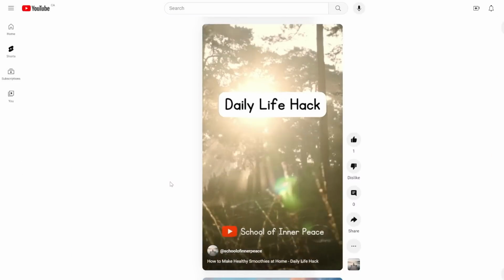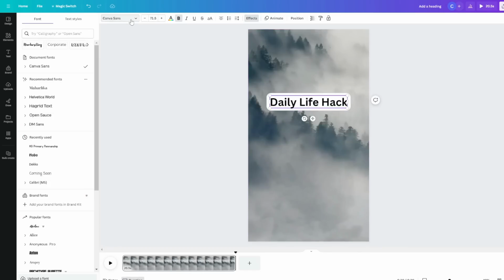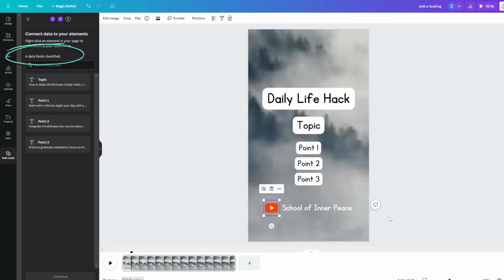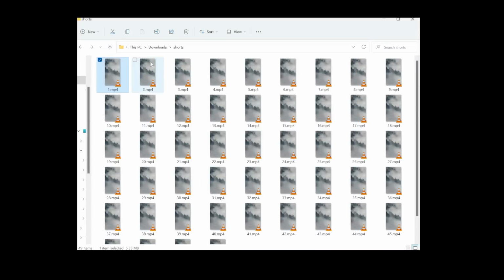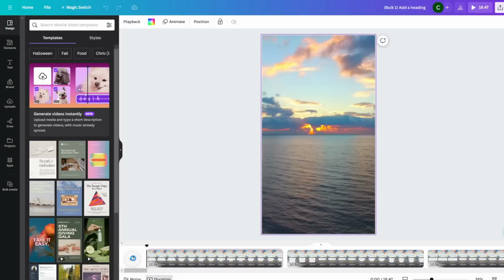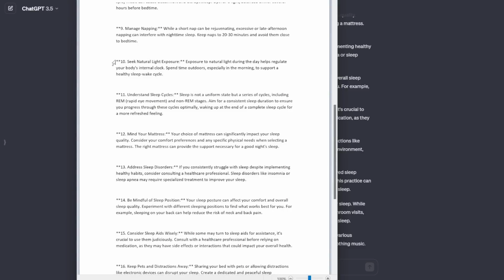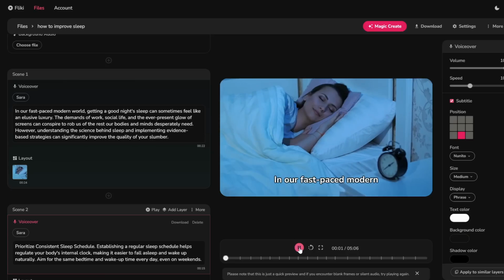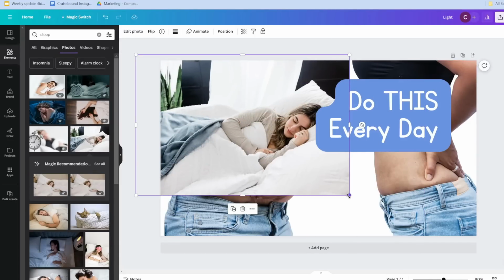I Made an AI Automated Youtube Channel - Here's What Happened in 30 Days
How much growth & money can I make from a Youtube automated with AI? I tested both shorts & long-form videos for 30 days. Here's how.

0:00 Intro

0:22 Choosing a niche

1:07 ChatGPT for Youtube shorts
See below for prompt

3:14 Mass producing shorts on Canva

10:26 Renaming videos with Python
Prompt: i have a csv of 2 columns: Topic and Filename. write a python script to rename all the files of Filename.mp4 to Topic.mp4 based on the csv

12:41 Setting the default description

14:04 Switching the background

15:36 Shure SM7dB
The gold standard mic just got better, with a built-in preamp!

16:19 Long form videos - choosing topics

17:19 ChatGPT to write script
Prompt: Write a long article about:_______. Avoid point form. Use short sentences. Use paragraphs only

19:40 Fliki to generate video

23:59 Making the thumbnail

25:20 Results!

Prompt:
Create me 10 sets of facts in the same style as the below examples, and format them in a table where one column is the topic, one column is the point 1, one column is the point 2, and the last column is point 3. Do not repeat any points. These should be points about health, wellness, mindfulness, relationships, exercise, sleep, happiness. They'll be formatted as a topic, point 1, point 2, and then point 3. Keep the points/facts/advice engaging, polarizing, over the top and relatable to everyone or people in particular situations. The reading grade should be under grade 7 ideally. Each point should be very short & concise. Here's a few examples:
Topic: How to get better sleep
point 1: Stick to a consistent sleep schedule.
point 2: Limit screen time before bed
point 3: Avoid caffeine and sugary snacks

Prompt 2: Try to use more 'how to' topics